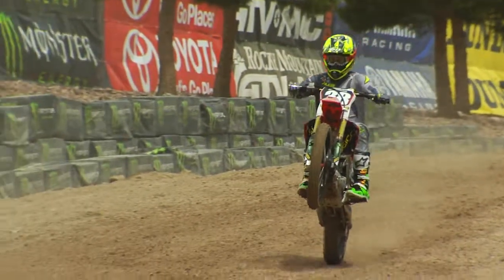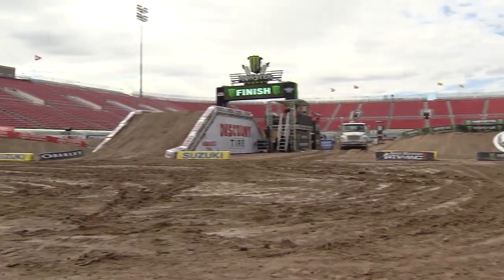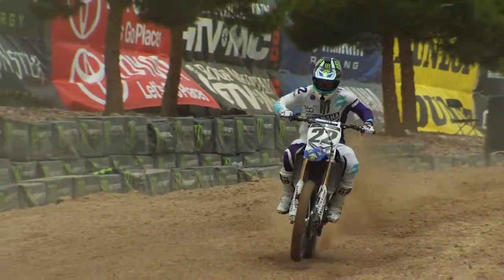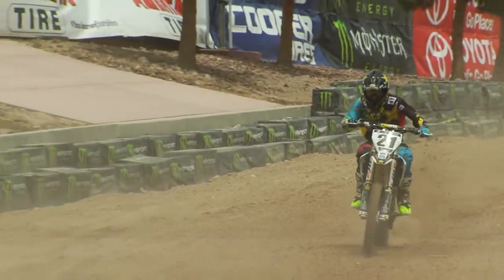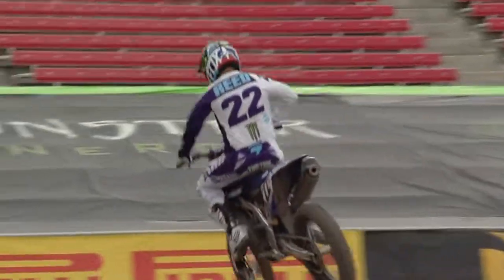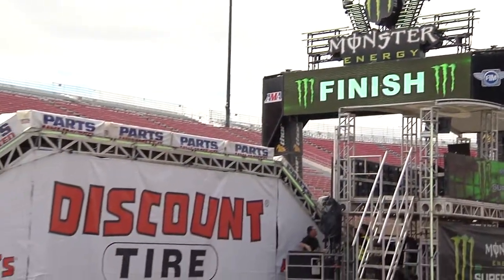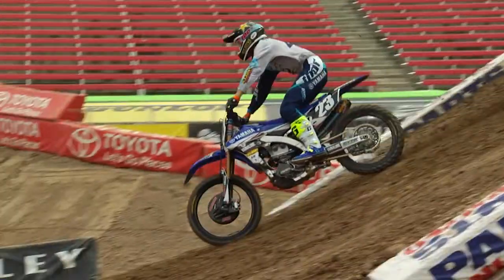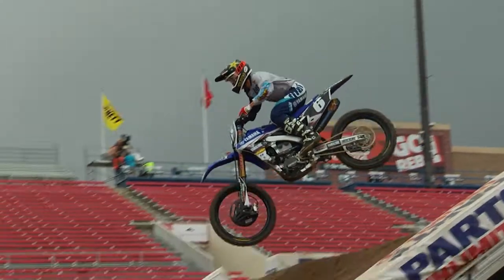2016 - Race Day LIVE! - Las Vegas - Track Feature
Andy Bowyer and Jim Holley highlight the special features and challenges of the Las Vegas track.

Monster Energy® AMA Supercross, an FIM World Championship, is the premier off-road motorcycle racing circuit in the world, produced inside the world's most elite stadiums. Monster Energy® Supercross tracks are man-made inside the stadium. Some of the sport's marquee names include Ryan Dungey, Ken Roczen, Eli Tomac, Trey Canard, Jason Anderson, Chad Reed, David Millsaps and former supercross greats Jeremy McGrath and Ricky Carmichael. Regarded as the king of action sports, supercross has been described as one of the most physically demanding sports.